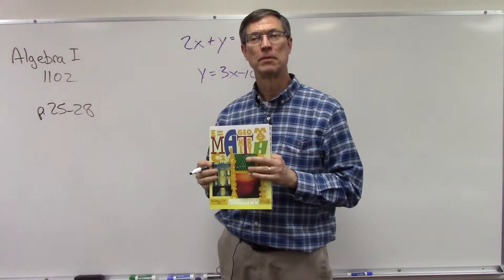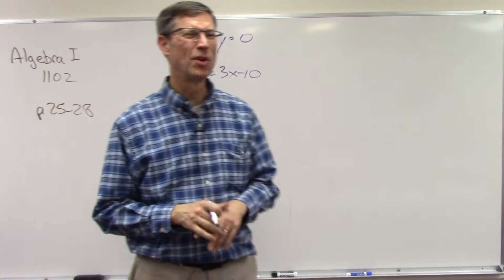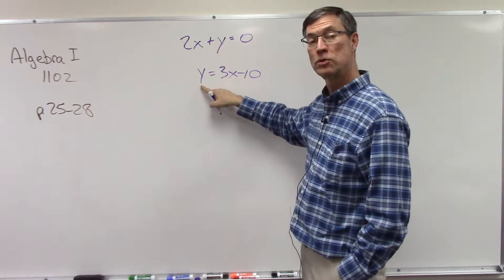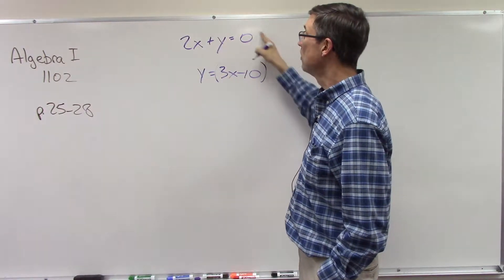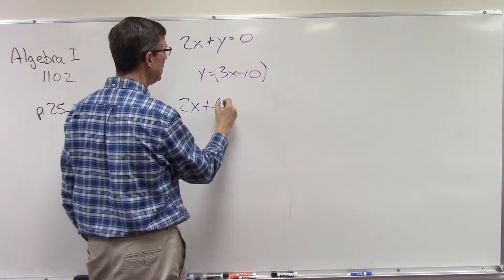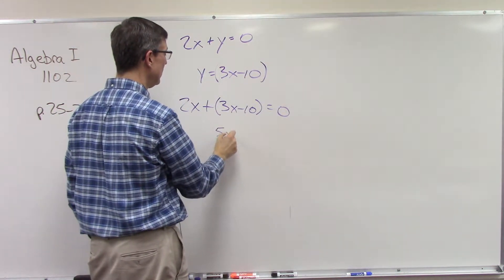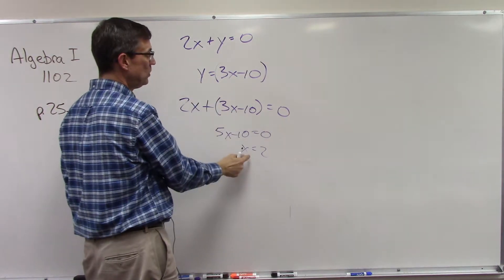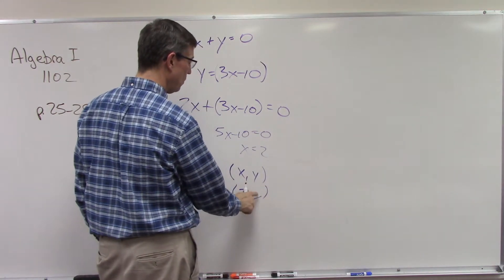Algebra 1102 p. 25-28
A lesson about the substitution method for solving simultaneous equations